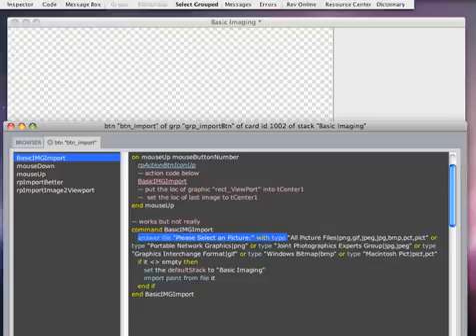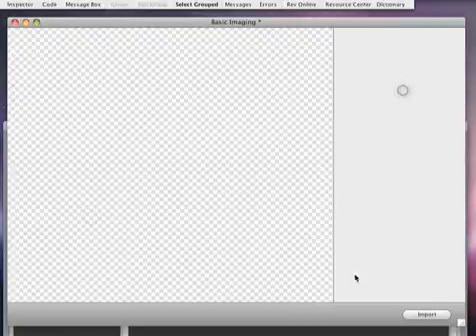Livecode: basic Image Programming example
Basic Image programing. Doing basic images importing with code. Using full scaling with maintaing the correct aspect ratio.

The screen capture, all the code, visual graphics, and application interface in this video are create by Obleo Beck.